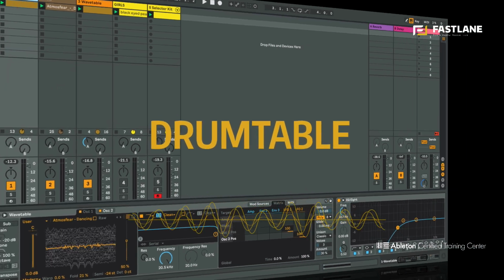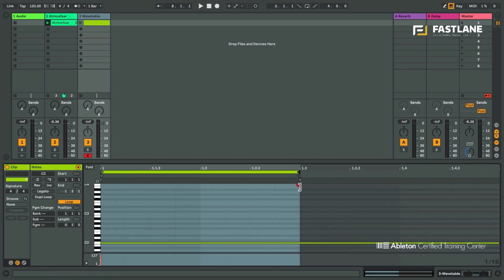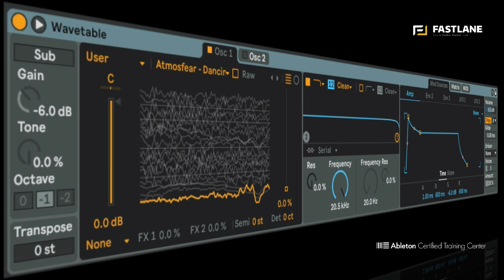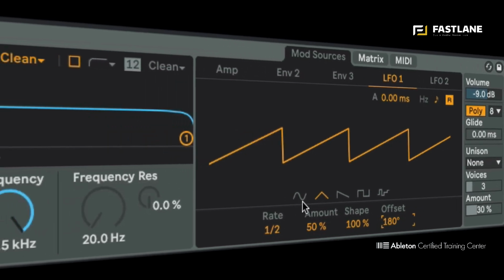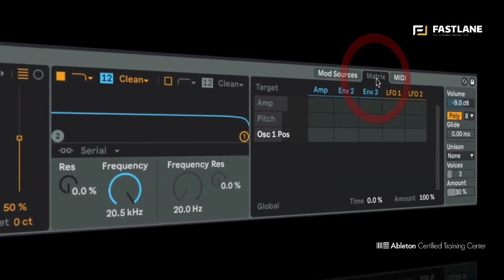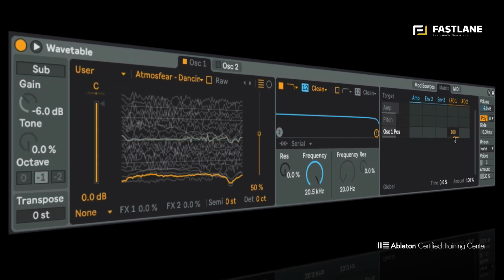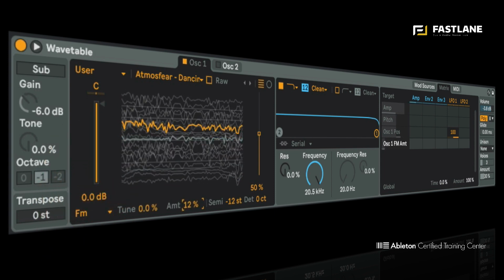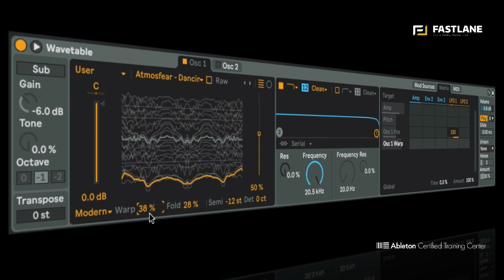DRUMTABLE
► This new Fastlane tutorial is suitable for Ableton Live 10 users.

In this tutorial you will learn to :

• Automation WAVATABLE's playhead to playback an audio file

• Prepare an audio file to be loaded into WAVETABLE

• Use WAVETABLE's on-board effects and wavetables to shape your sound

• Playback a voice and a drum break into WAVETABLE